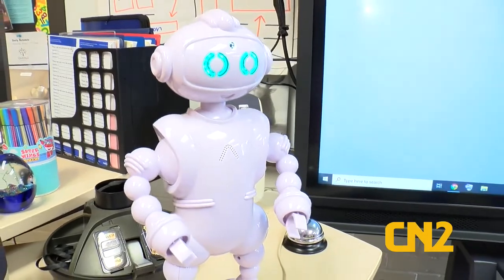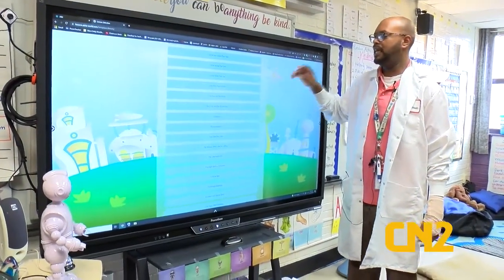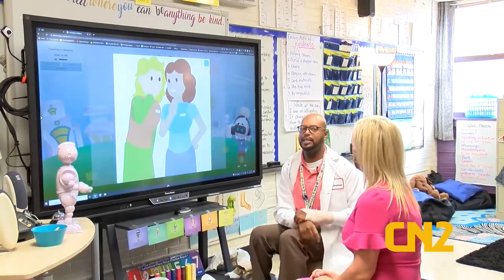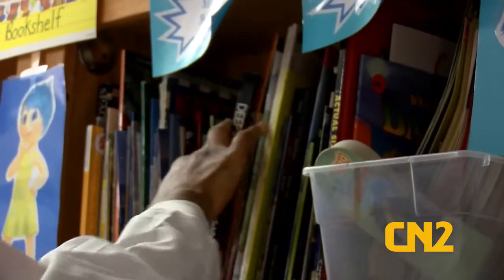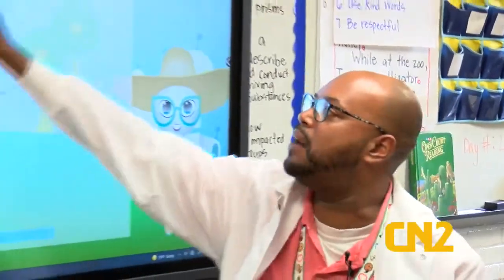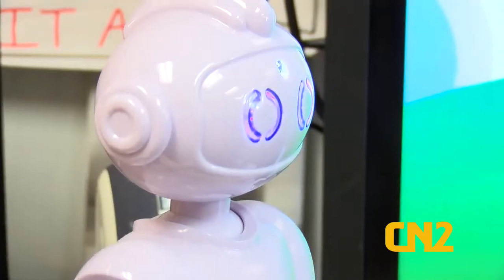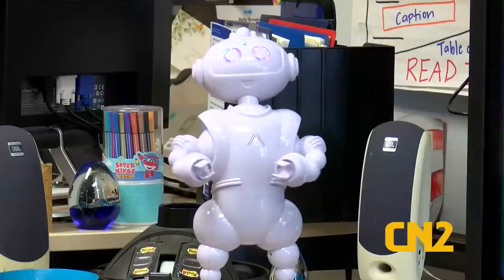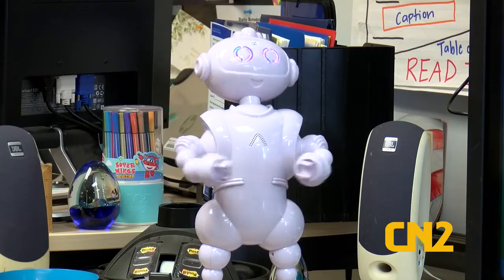ABii by Van Robotics in Rock Hill, SC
Learn more about how ABii can transform your student's learning